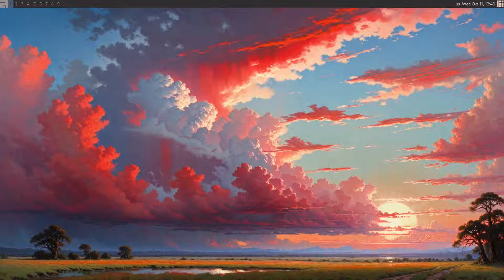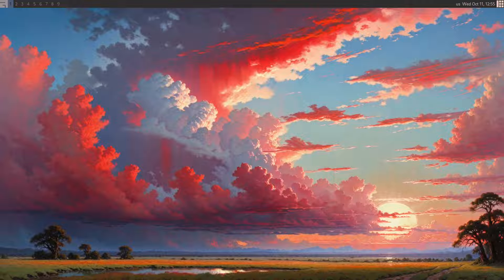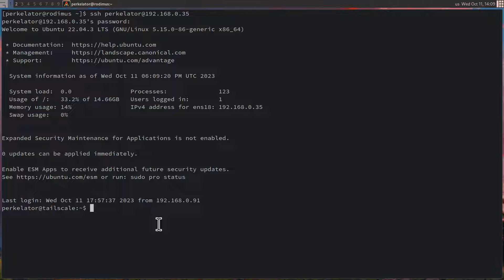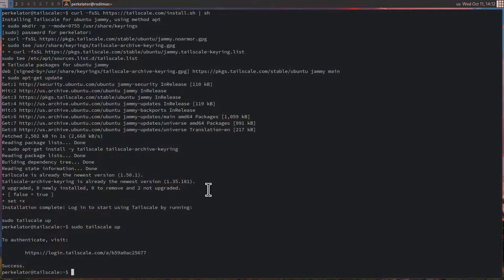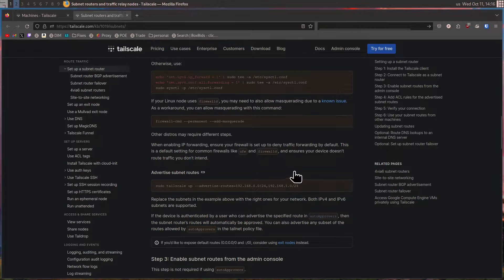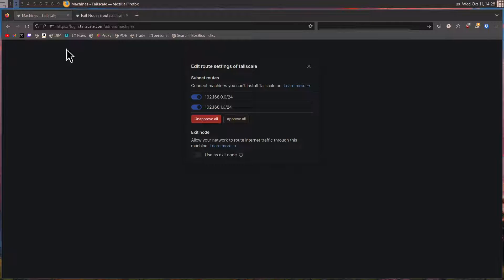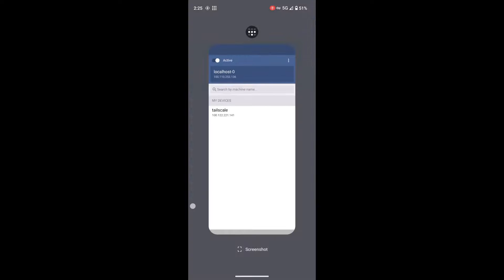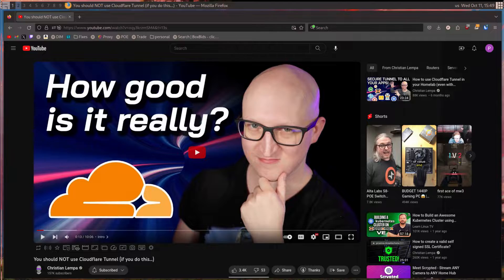Should Your HomeLab Services Be Publicly Accessible? (How to with TailScale)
In this video we cover some options for accessing your Homelab from outside of your local network. We use TailScale due to it being easy to setup and no need to open up ports.